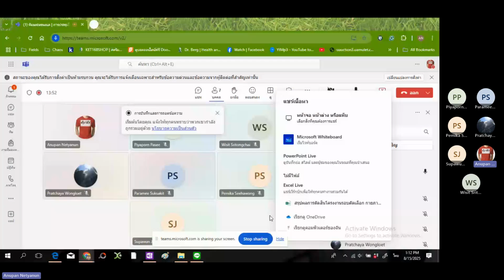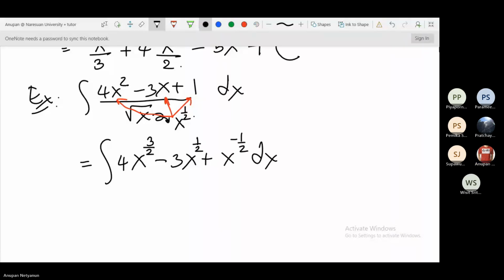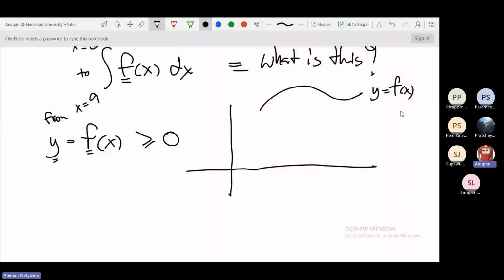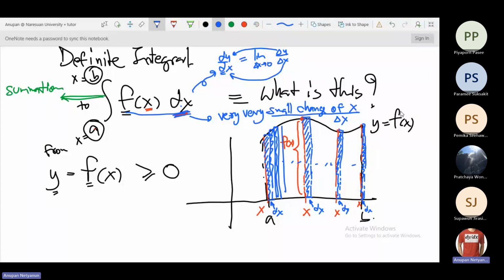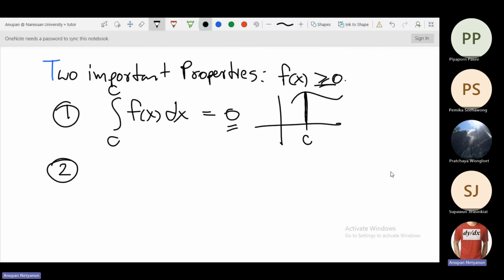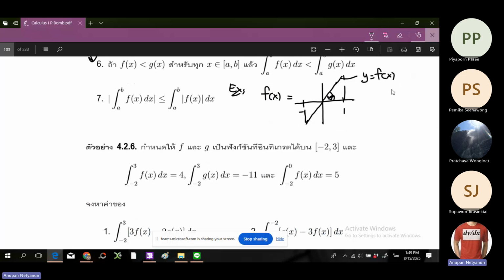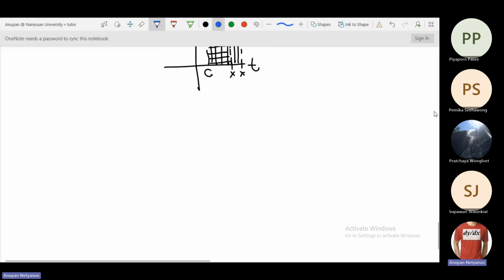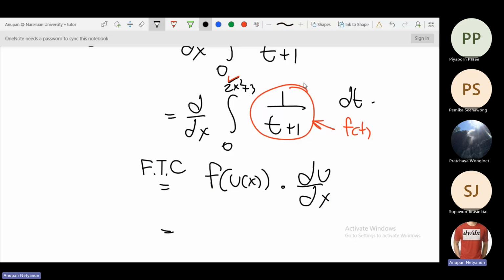Calculus/แคลคูลัส: (Eng Program) Definite integral, meaning, the fundamental theorem for calculus